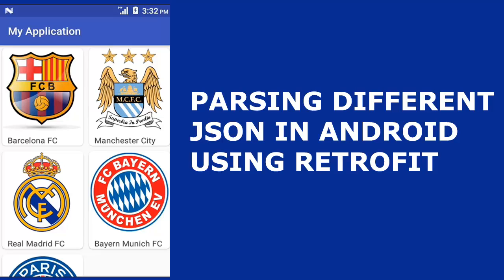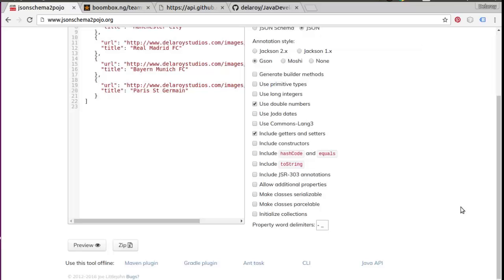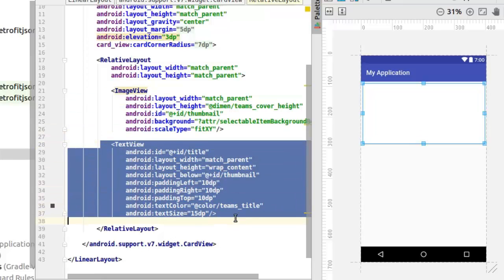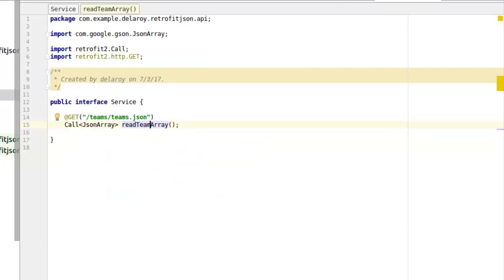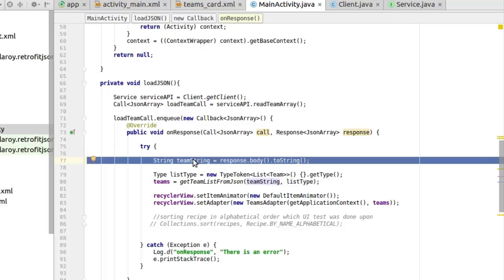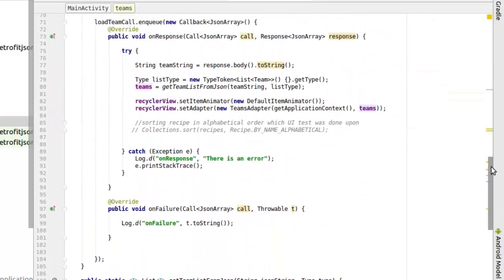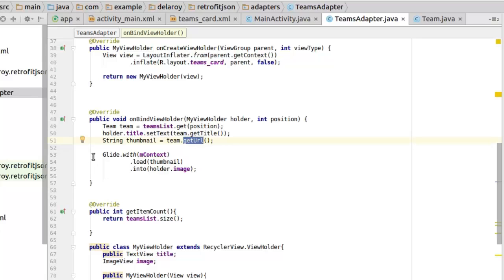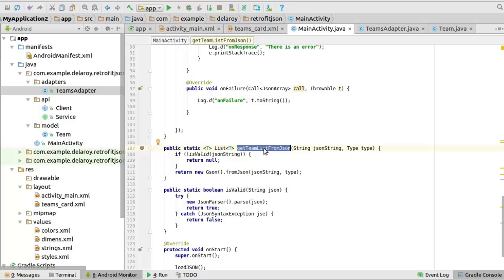Parsing JSON Array in Android Using Retrofit(JSON surrounded with [ ] )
This video shed more light on how to parse different JSON formats in retrofit array of an an objects, nested array and so on . Focus is pointed to a particular type of JSON that starts up as an array i.e surrounded with [ ], which needs a helper method to get the type before converting to GSON. Follow along in this video to understand vividly of how to parse other forms of JSON using retrofit.